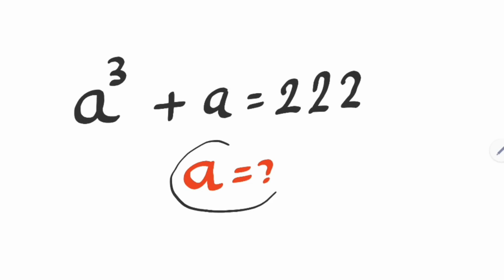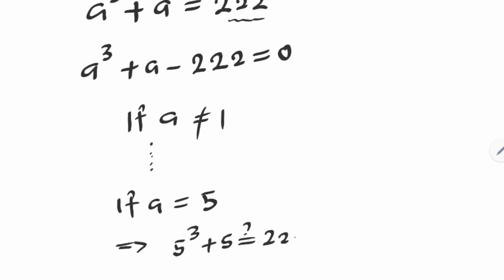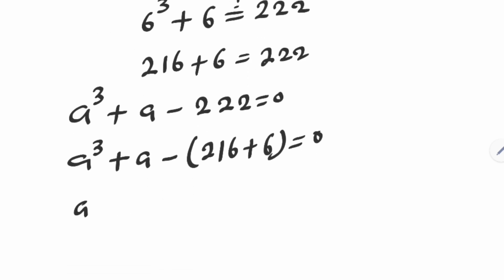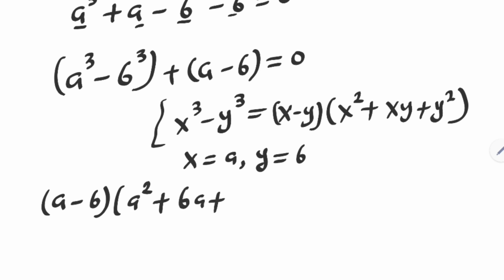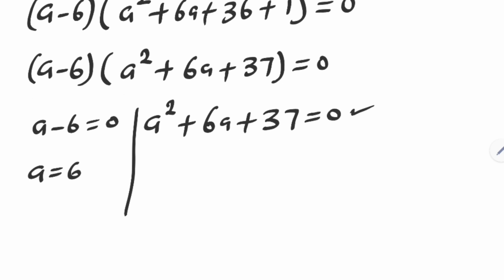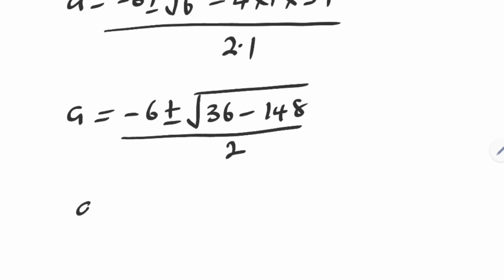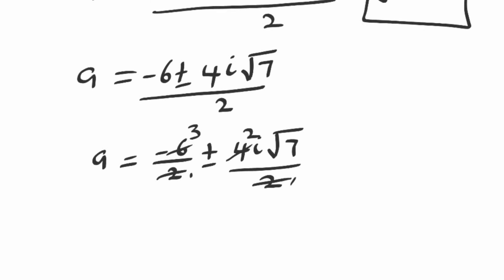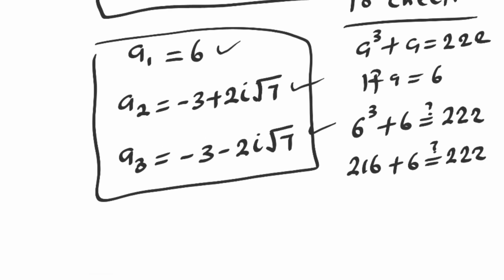Can You Solve This In 30 Seconds ? | 🏆 A Nice Math Olympiad Algebra..